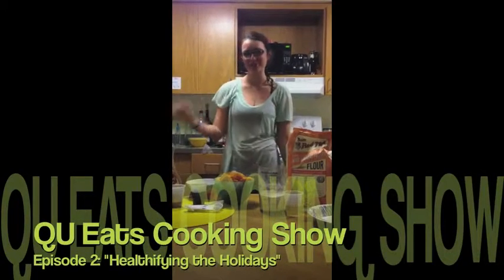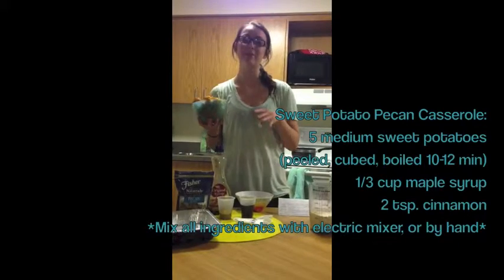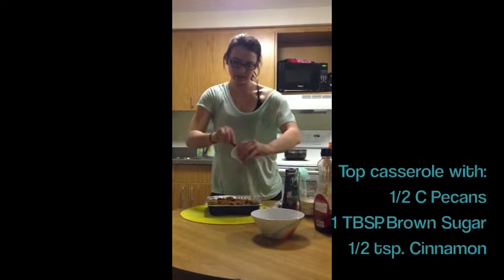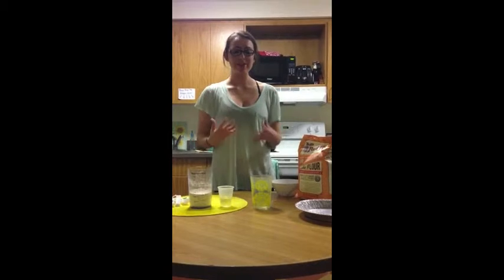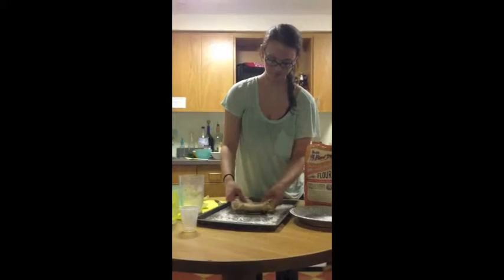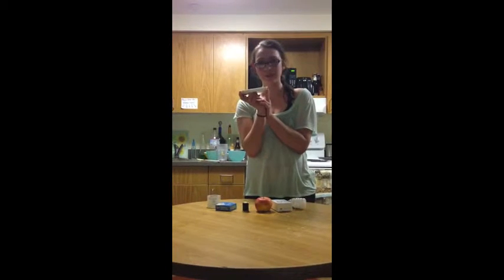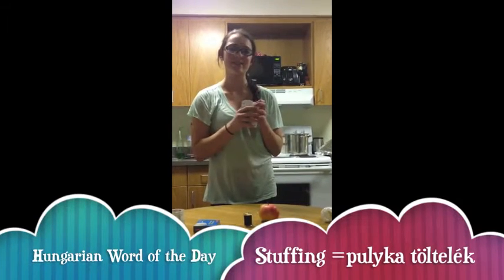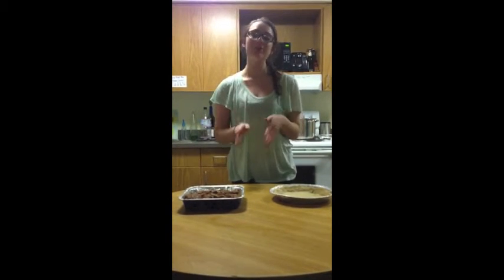Episode 7- "Healthifying" the Holidays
Danielle walks you through easy tips to have a food coma-less Thanksgiving this year! Serving size tips and easy recipes!
On the menu:
An easy, nutrient dense sweet potato pecan casserole
AND a homemade pie crust without TRANS or SATURATED FATS